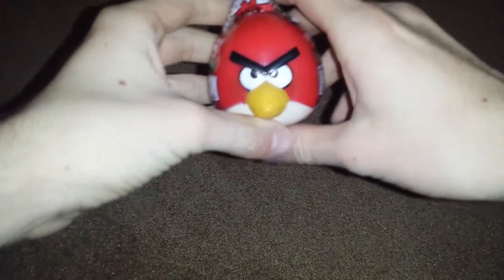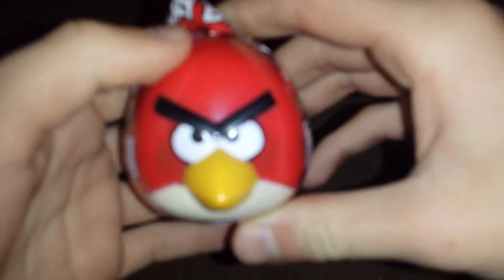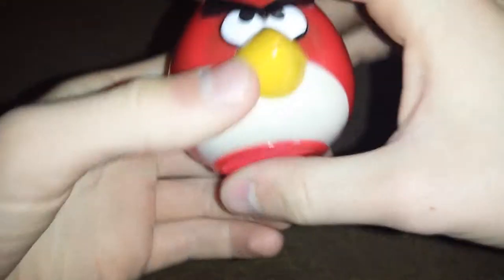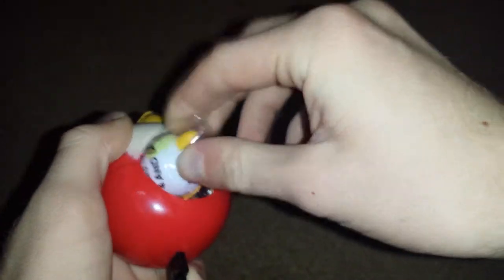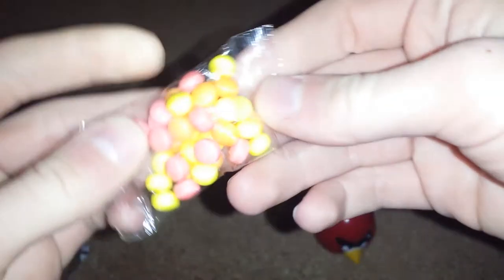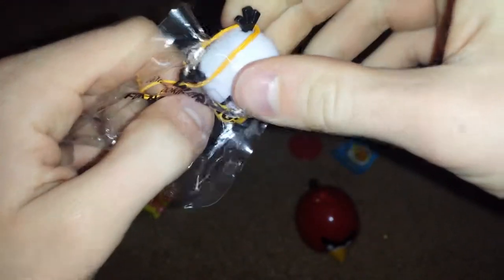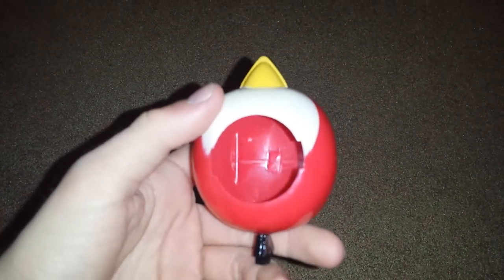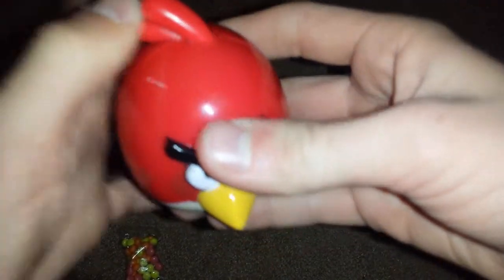Angry birds collectable figure, candy and sticker